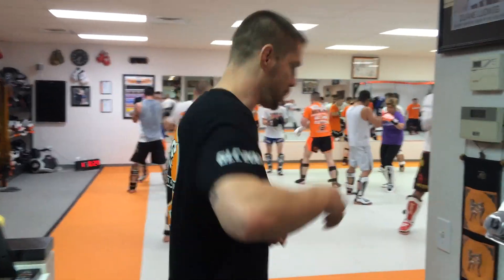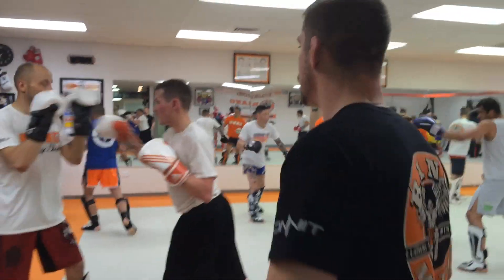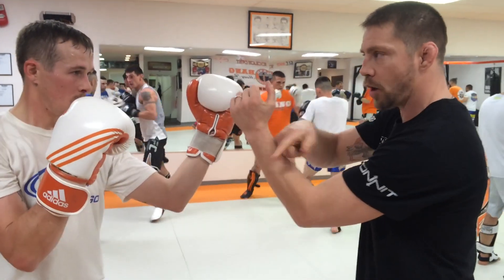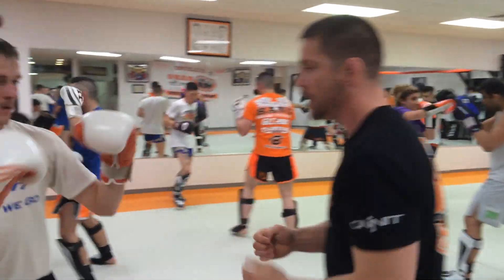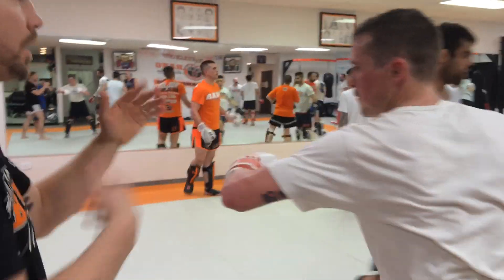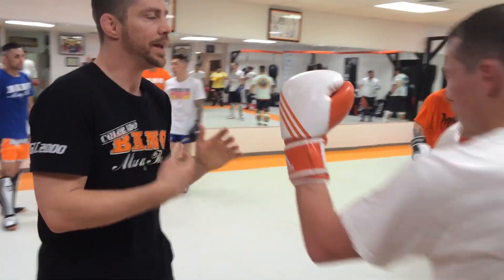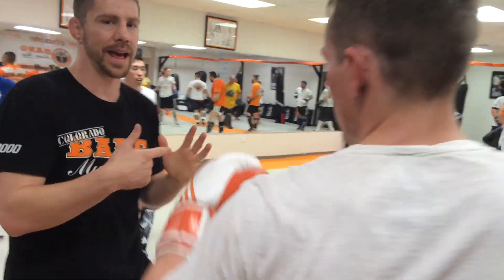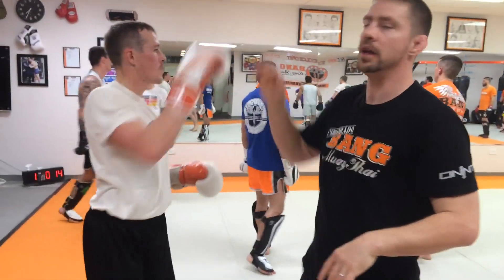How to help teach the proper lead hook.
Have your partner hold up their lead hand and you put around it.